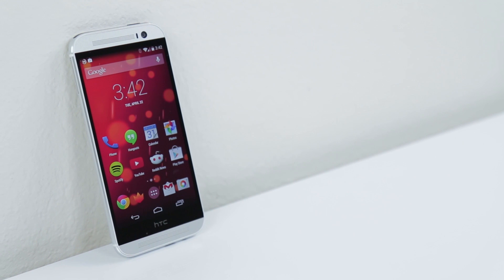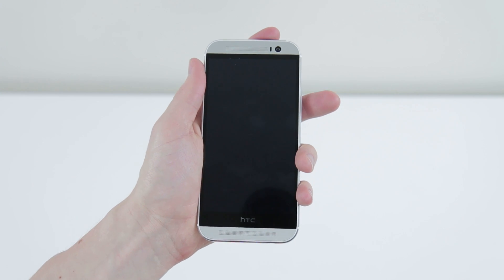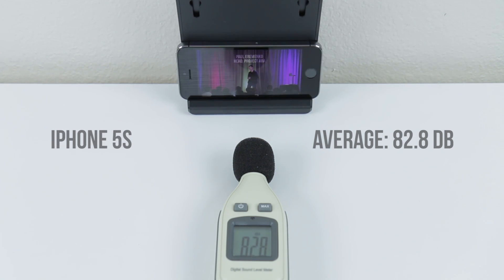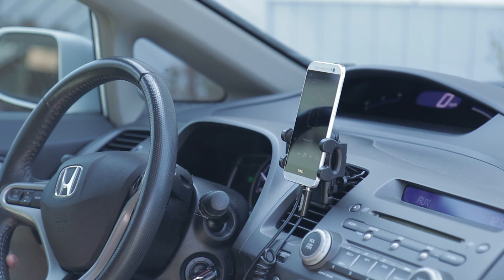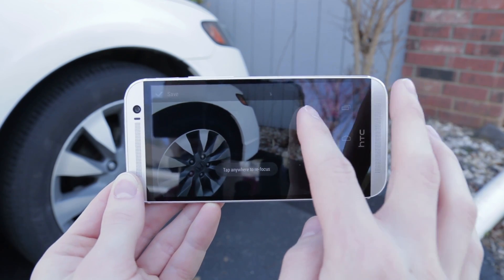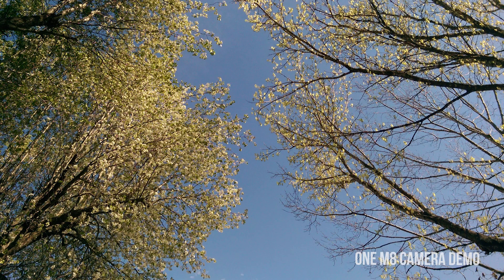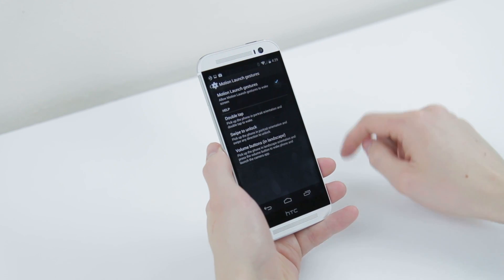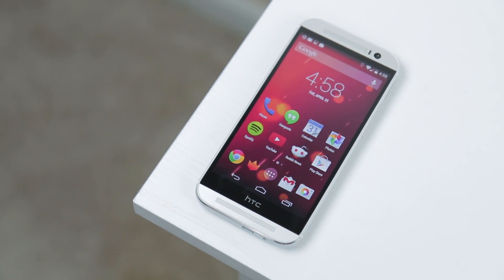HTC One M8 Google Play Edition Review!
Do you think the HTC One M8 GPe is worth it?

With the new HTC One M8 Google Play Edition you can get pure, stock Android 4.4 KitKat on arguably the best built phone you can buy. With a great looking 5" 1080p HD screen, updated BoomSound speakers, excellent battery life and a new Duo Camera with UFocus and 4 UltraPixels is the all new HTC One M8 the smartphone for you?